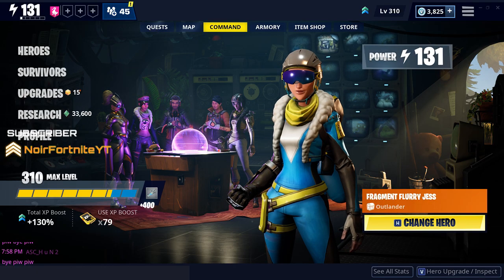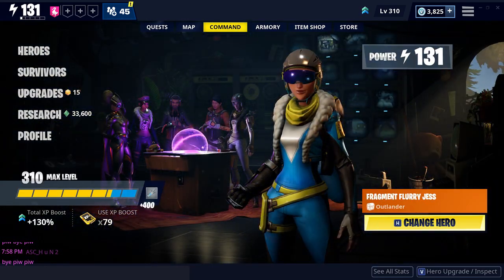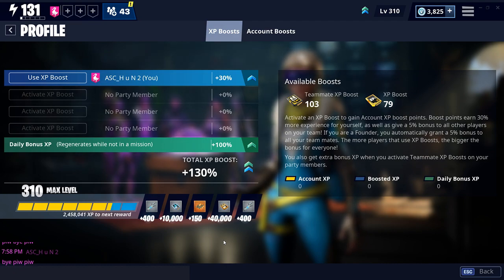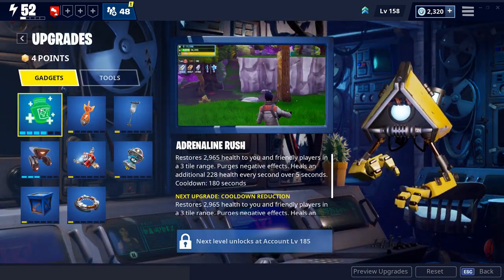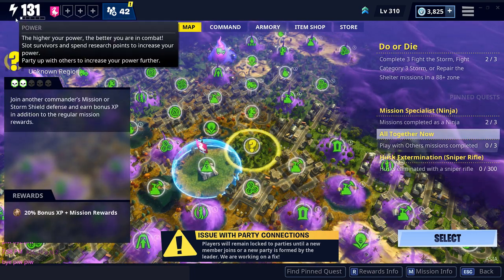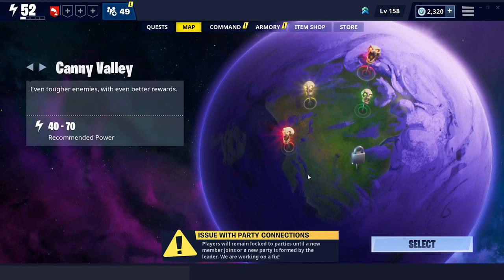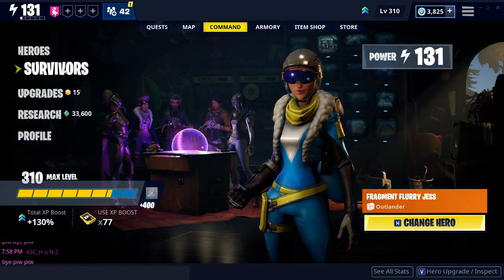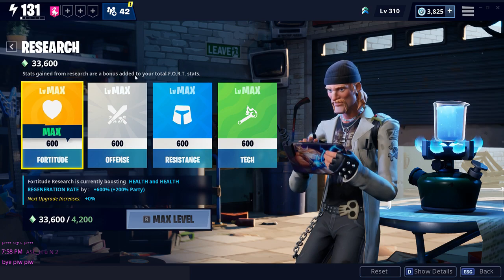How To LEVEL UP Fast In Fortnite Save The World | Commander Level & Power Level | Beginners Tutorial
Mouse: Logitech G40
Mouse Pad: HyperX Fury Pro Large
Keyboard: Redgear Blaze 3
Headphone: Dragon War GHS-003